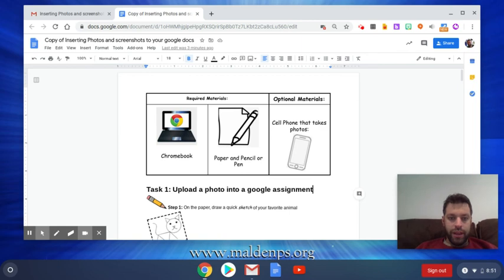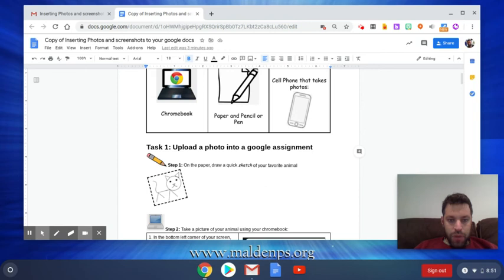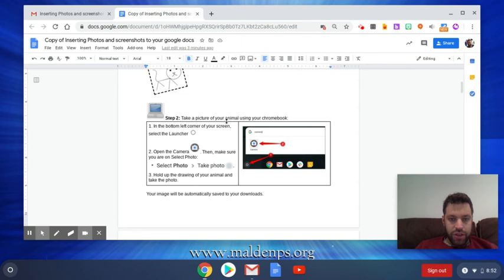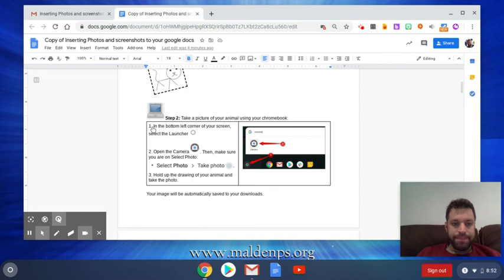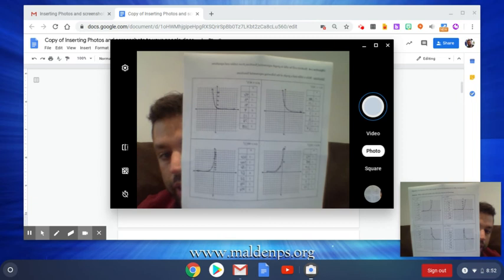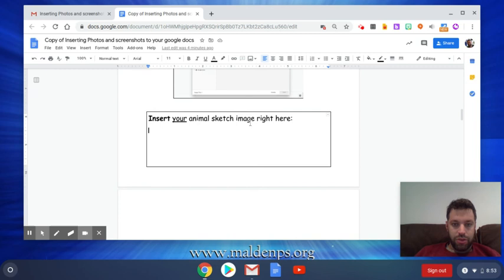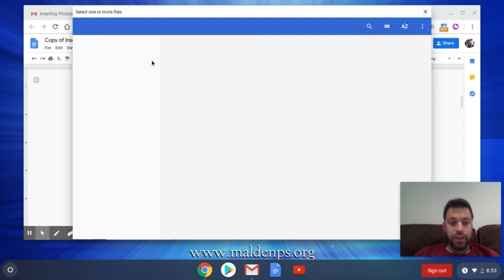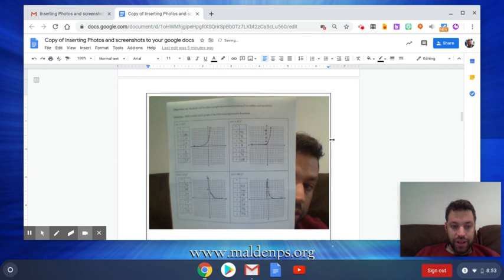Pictures into Google Doc Method 1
How to upload pictures into google doc from Chromebook